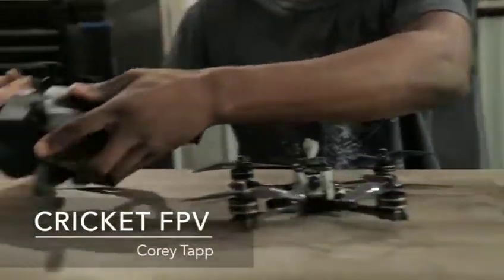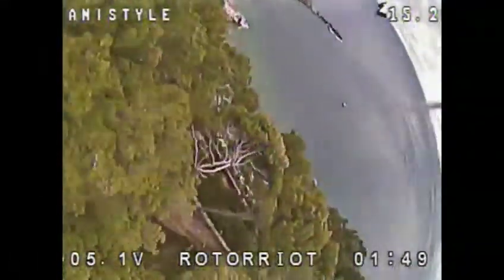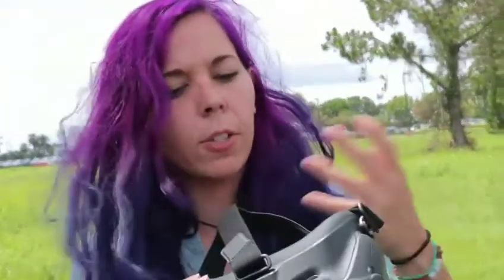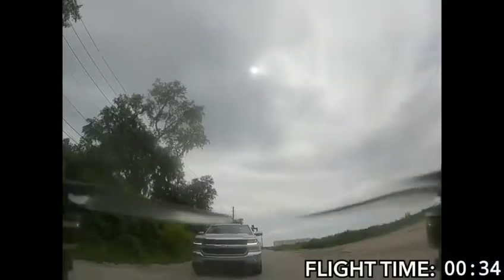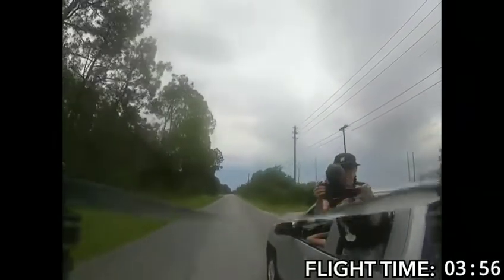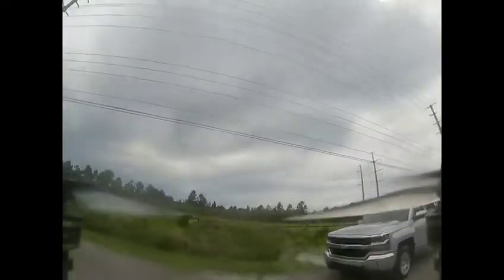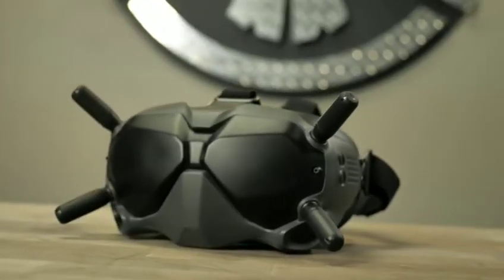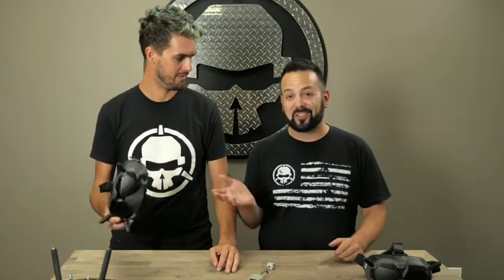DJI Digital FPV System , Racing and Test Fly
DJI Digital FPV System Air Unit 5.8GHz 8CH Transmitter HD 1080P Camera 1440X810 Goggle Combo With Remote Controller Mode 2 Super Low Latency for RC Racing Drone

Beast SG906 5G WiFi GPS FPV Drone with 4K Camera and EPP Suitcase 2 Battery

ZLRC Sg 906

Nene's Shop

Toys for Kids

The Media Player PRO - wonderful audio & video playback combined with the most powerful features of the modern player! This media player supports a large number of media file formats. You can also play files stored on DVDs, CDs o